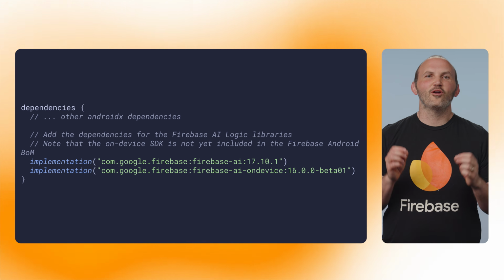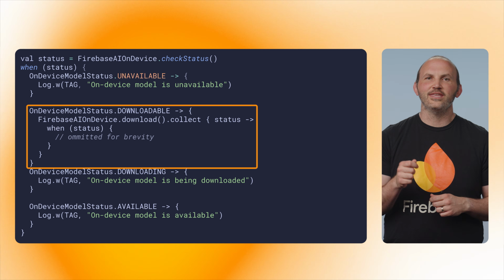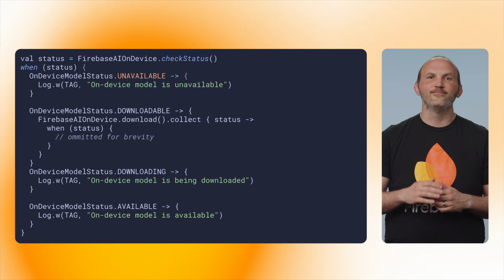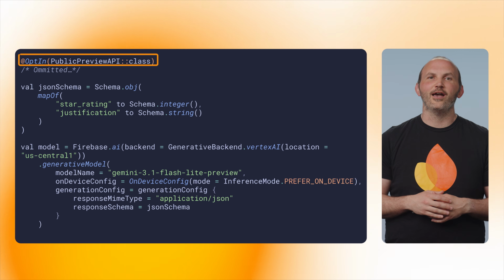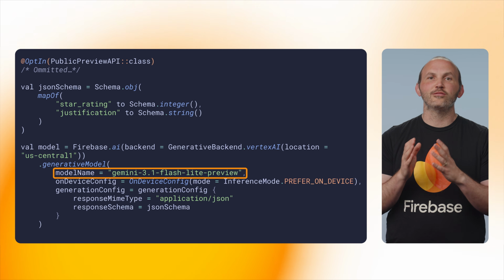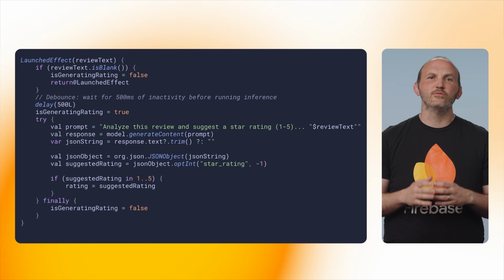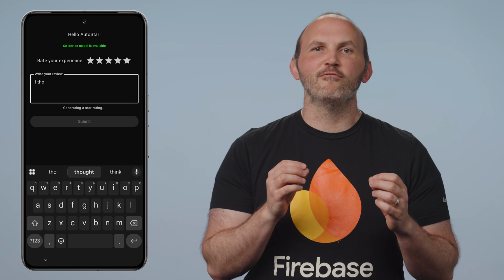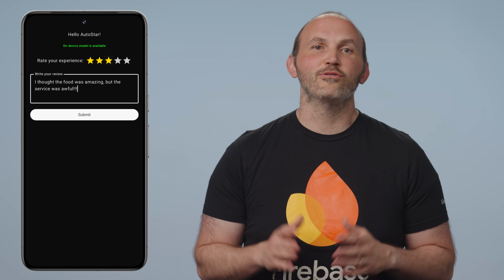Implement hybrid inference in Android using Firebase AI Logic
In this deep dive, Nohe explores how to implement the hybrid SDK for Firebase AI Logic on Android. One of the biggest headaches in mobile AI is deciding between a cloud model (reliable but costly) and an on-device model (fast but fragmented).

Now, you don't have to choose. With Hybrid Inference, your app can prefer the local model already managed by Android’s AICore and seamlessly fall back to Gemini 3.1 Flash in the cloud if the device isn't compatible.

Chapters:
0:00 - Introducing hybrid SDKs for Firebase AI Logic
0:41 - Use Case: AI-Powered star ratings & reviews
1:00 - Why local? Reliability, offline support, & cost
1:30 - Coding step 1: SDKs and AICore setup
2:10 - Fallback strategies & JsonSchema
2:52 - Demo: Real-time hybrid inference in action
3:15 - Wrap-up: What will you build?

Speaker: Alexander Nohe
Products Mentioned: Firebase,  Firebase AI Logic